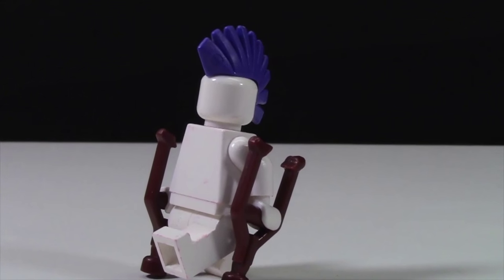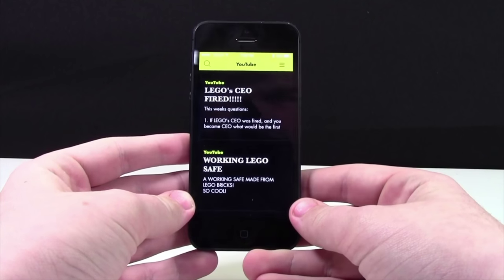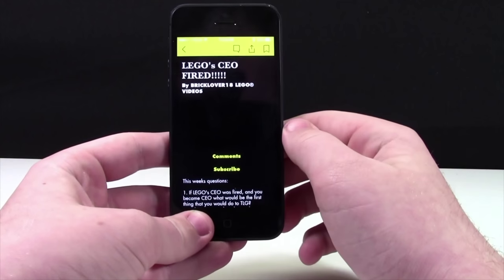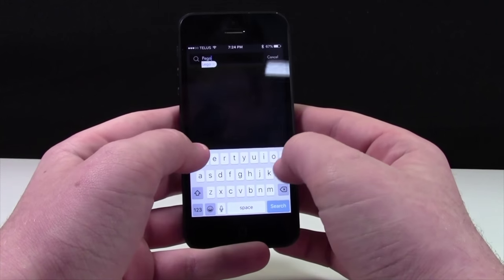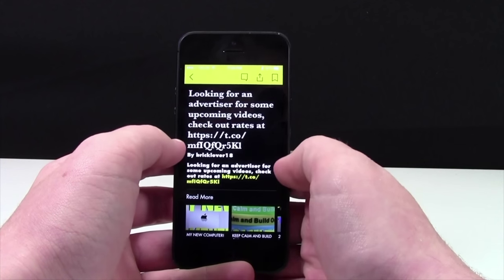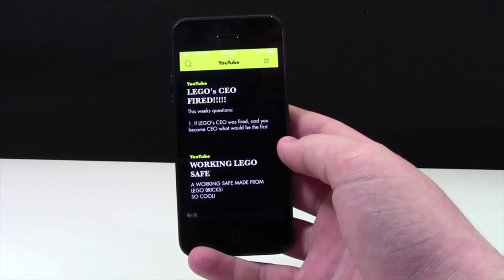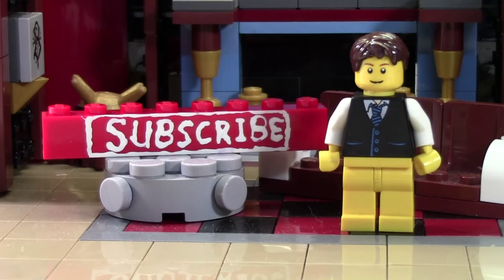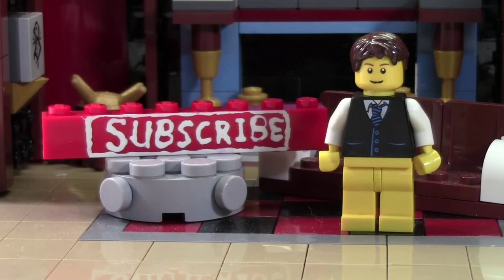BRICKLOVER18 APP on IOS